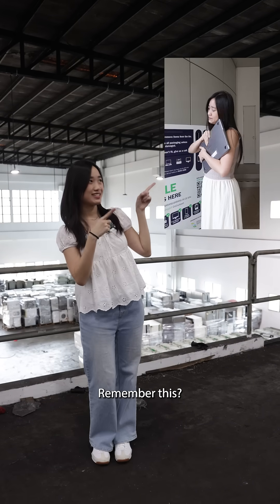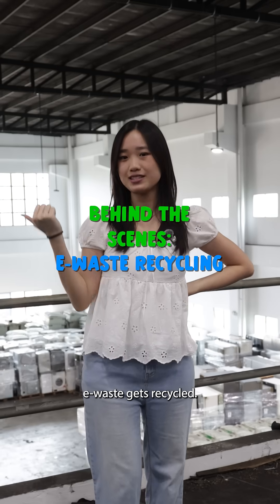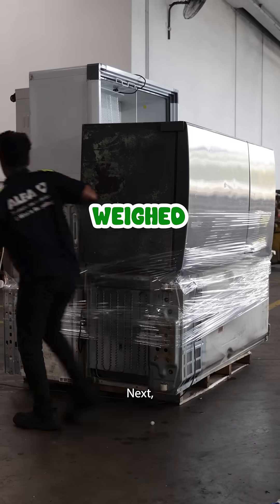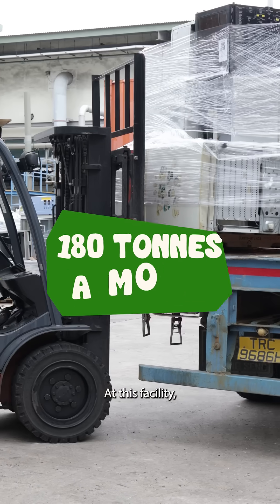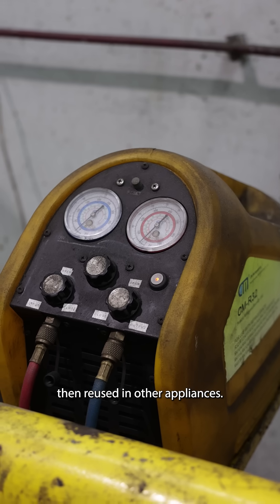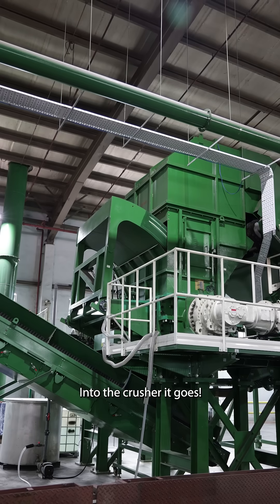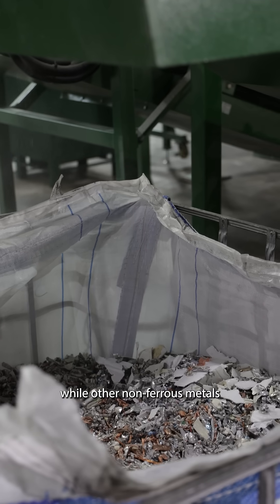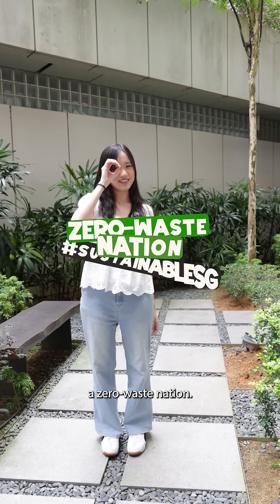Behind The Scenes: E-Waste Recycling!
Follow along as we discover how proper treatment of e-waste helps protect our environment! 📱♻️

Let’s RecycleOurEWaste: go.gov.sg/e-waste